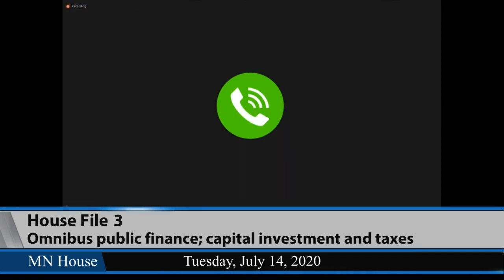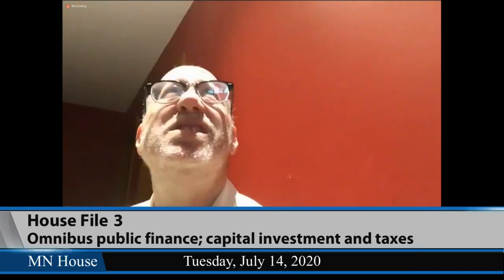Ways and Means committee debates bonding bill 7/14/20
The House Ways and Means Committee heard HF3, a capital investment bill proposing $1.8 billion in bonding projects, during a July 14 meeting.